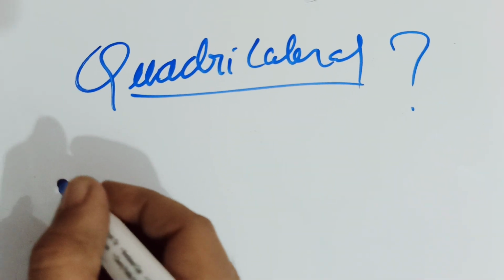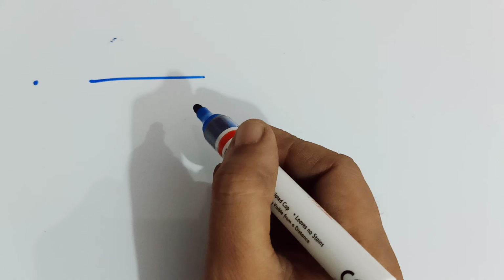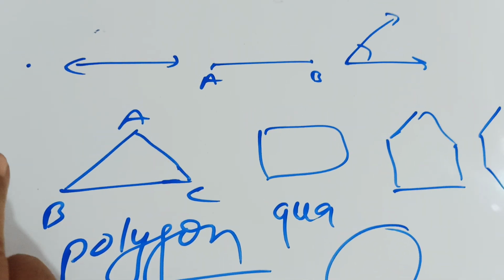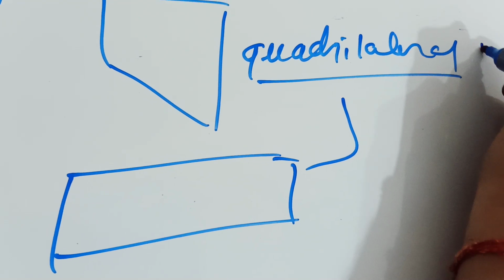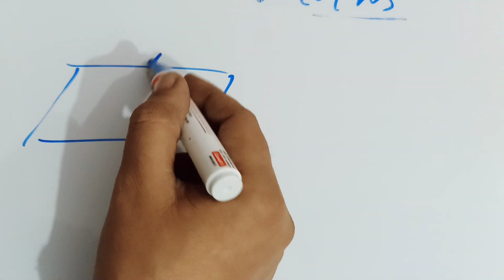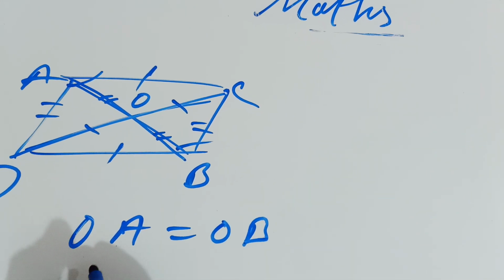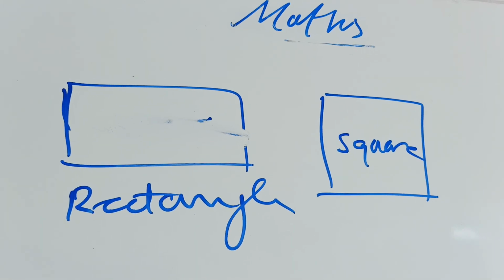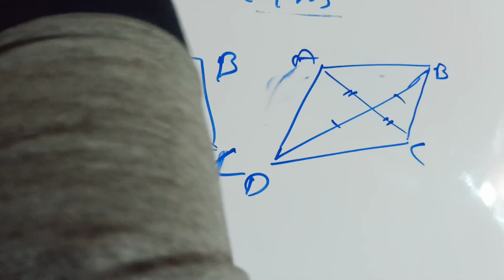INTRODUCTION OF QUADRILATERALS IX MATHEMATICS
Introduction of quadrilaterals IX Mathematics Ncert by Devendra Vyass